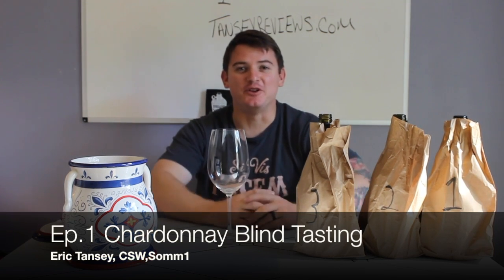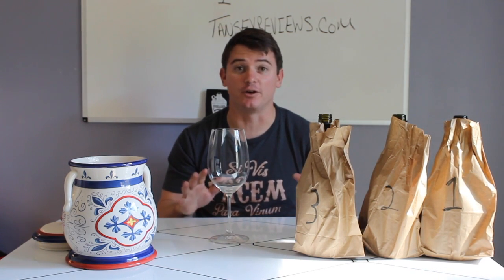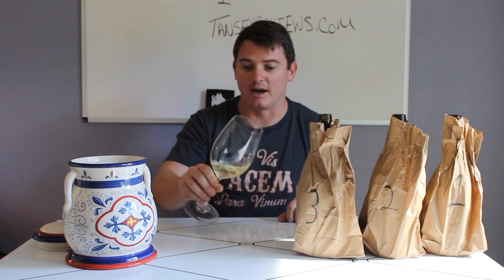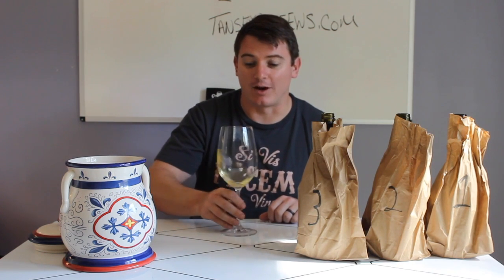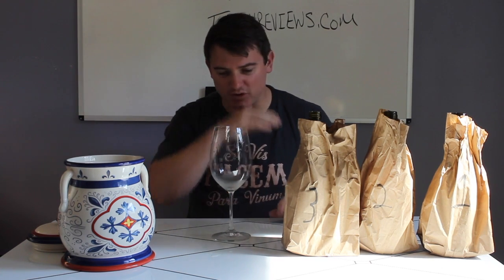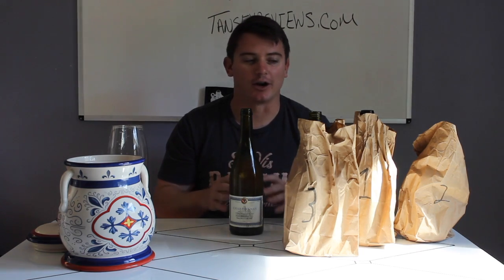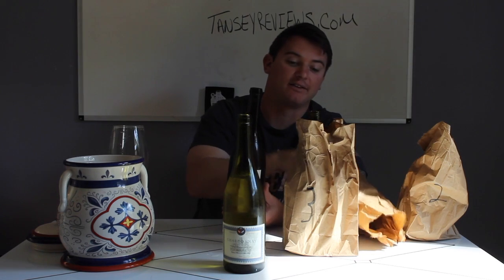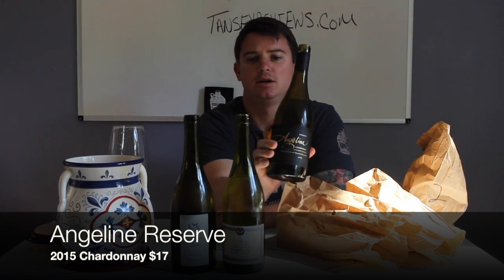Chardonnay Blind Tasting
This video is about a Chardonnay Blind Tasting by Eric Tansey, CSW, Somm1. Louis Changarnier 2015 Chardonnay, Stags Leap Napa Valley Chardonnay 2013, and Angeline Reserve 2015 Chardonnay.